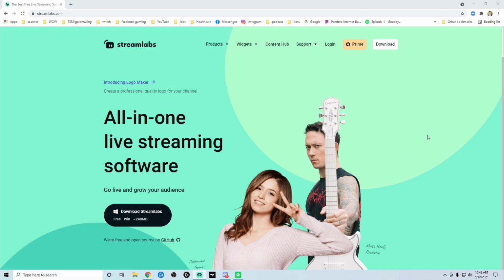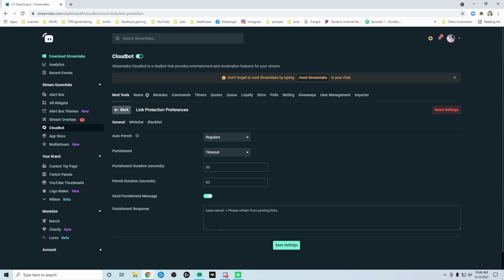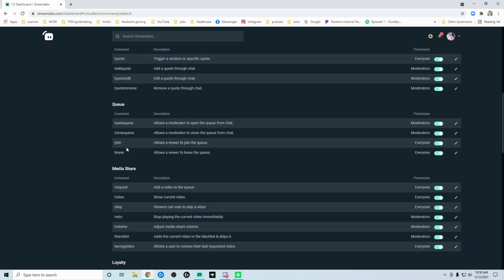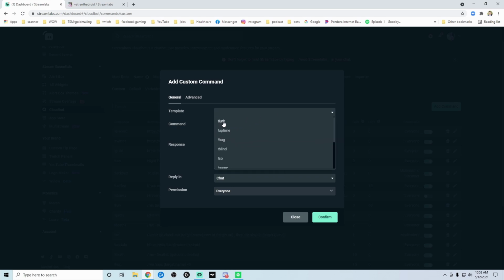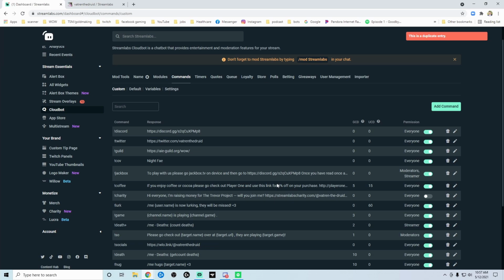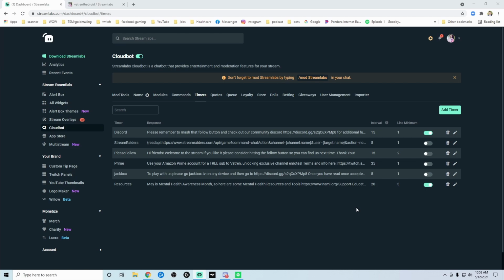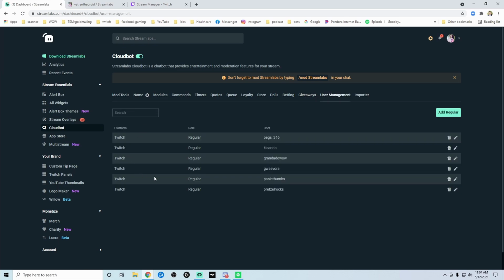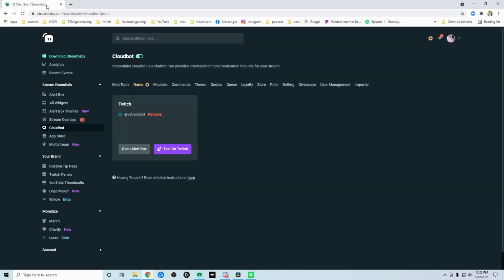How to Setup Streamlabs Chatbot Cloudbot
This will go over briefly how to use Streamlabs chatbot called Cloudbot

This is the URL for the command page for Streamlabs. You will need to change the {USERNAME} with your name in streamlabs.

0:00  Intro
4:23  Chat Commands
11:03  Timers
15:00  Custom Chatbot name